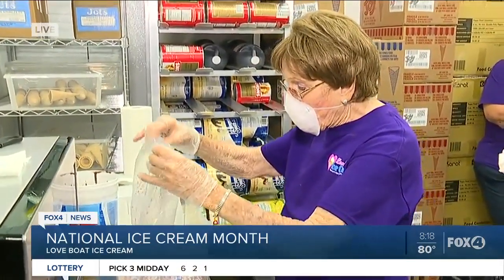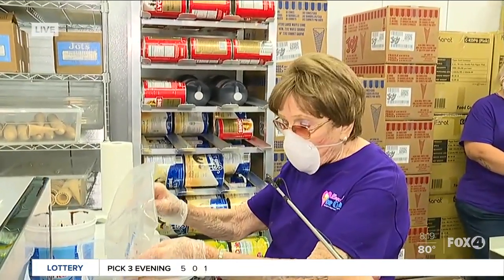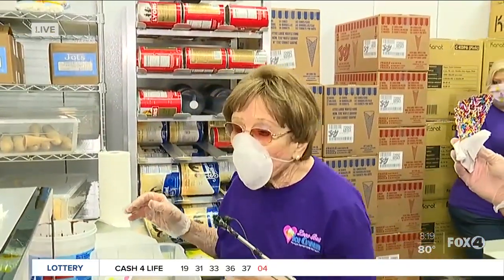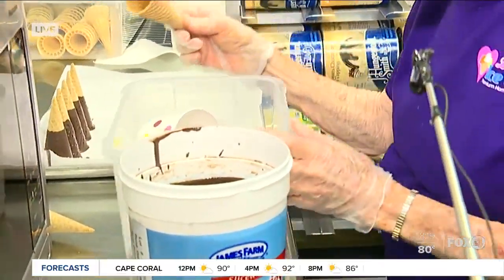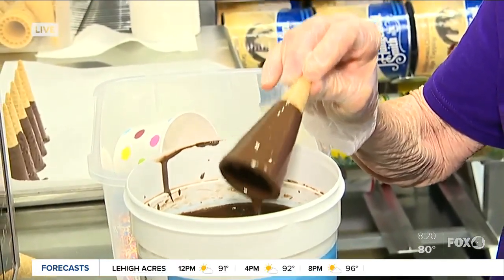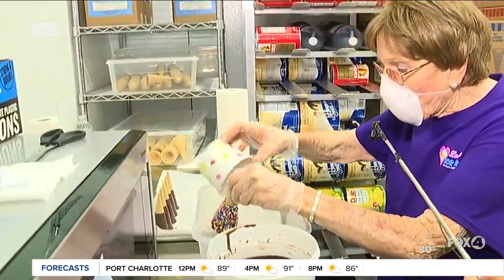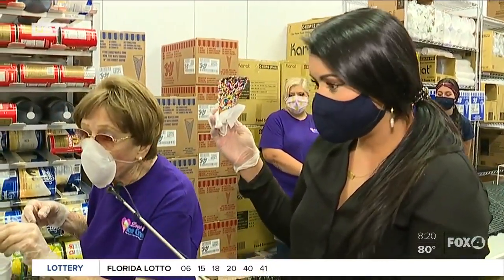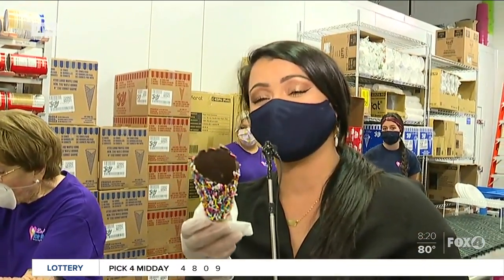Meet the Master Cone Maker at Love Boat Ice Cream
Celebrate National Ice Cream Month with homemade treats at Love Boat Ice Cream's new shop in Fort Myers.